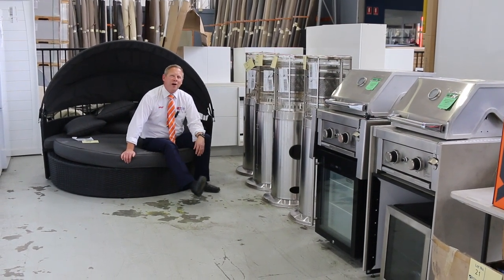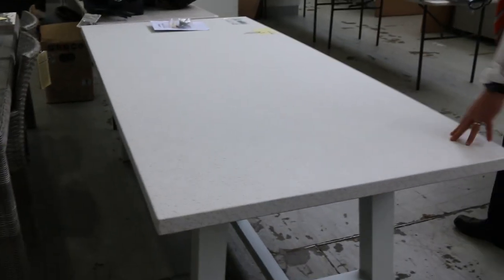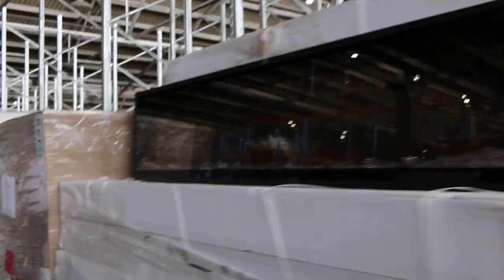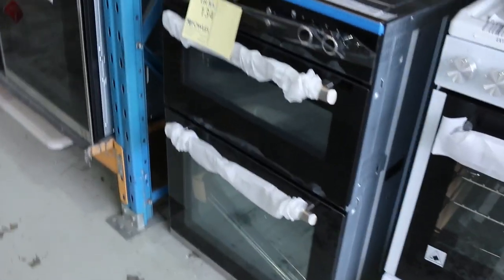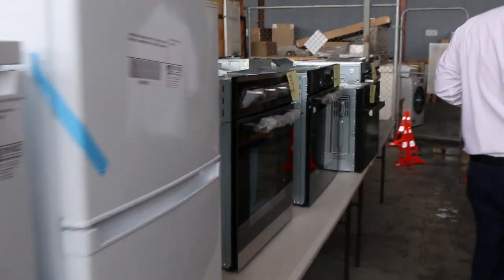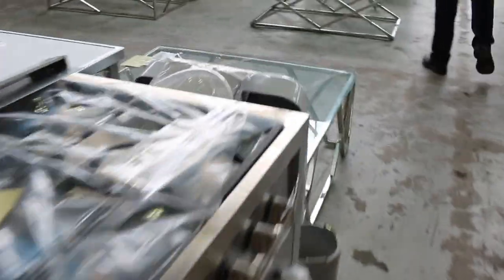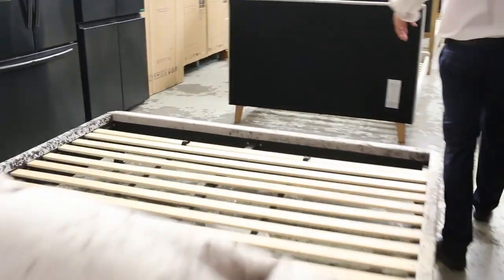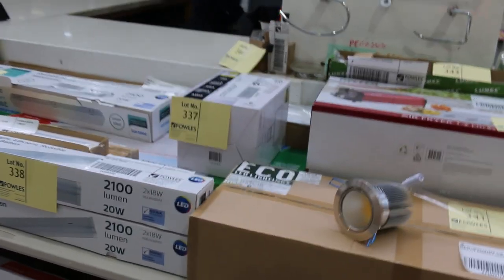Home Renovators Auction 26 Oct